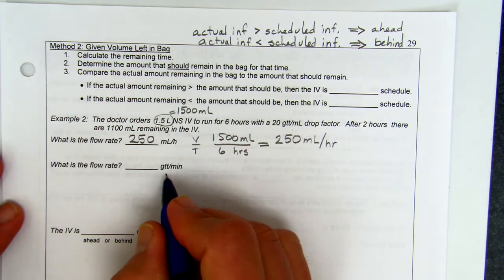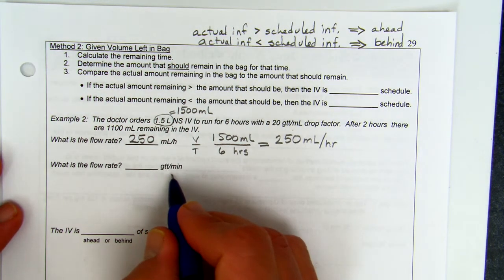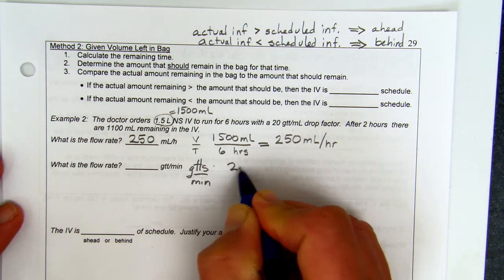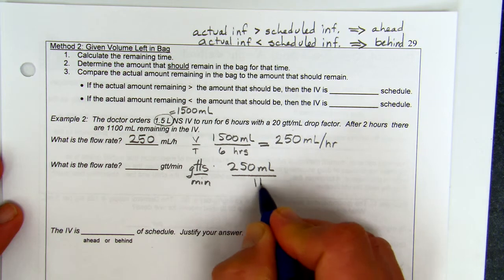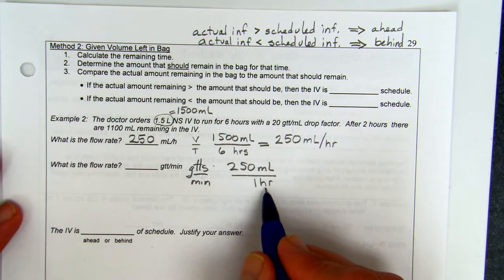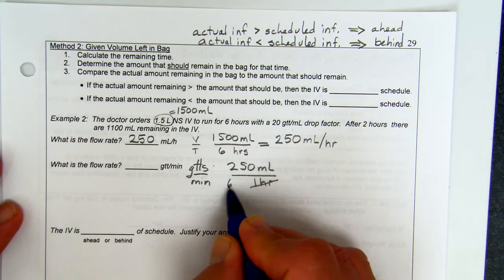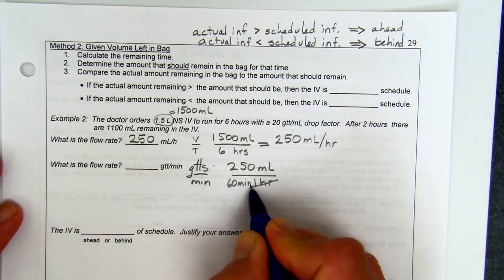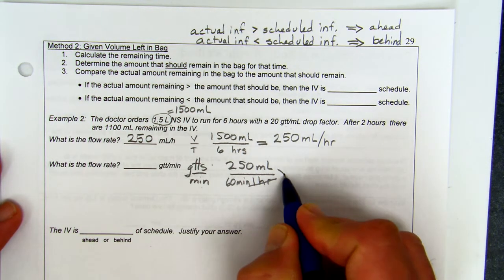IV's Ahead/Behind Schedule, Page 29, Part 1